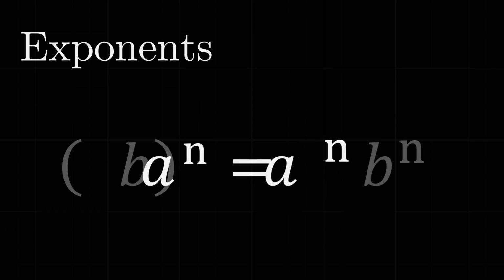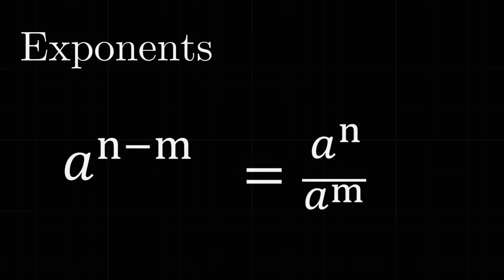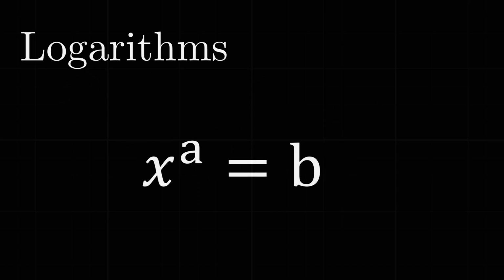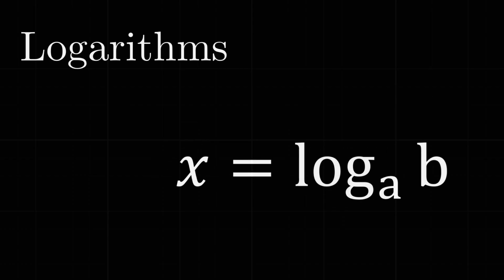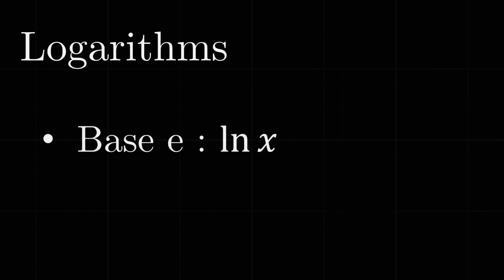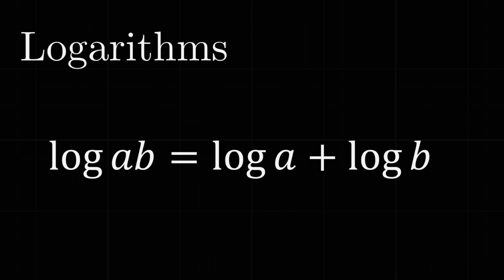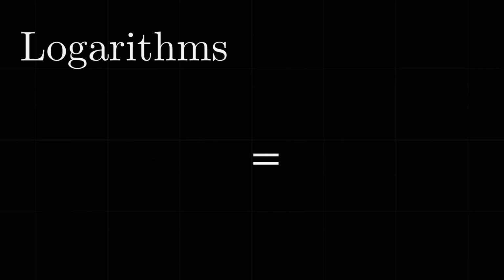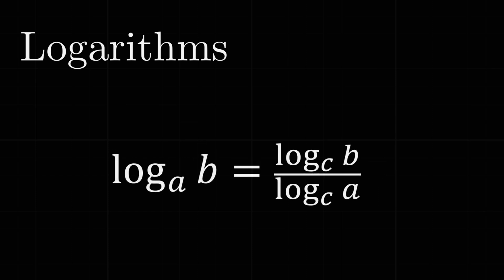Exponents and Logarithms | IB Mathematics AA | HL & SL